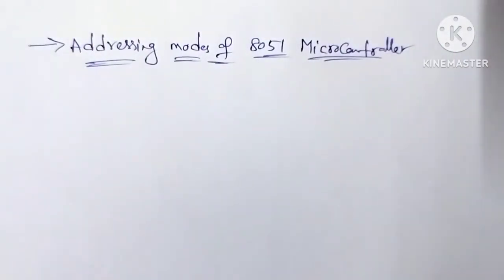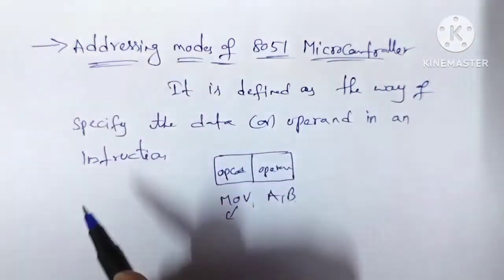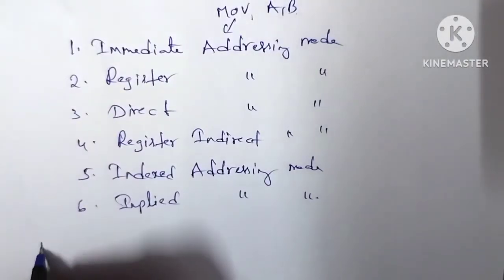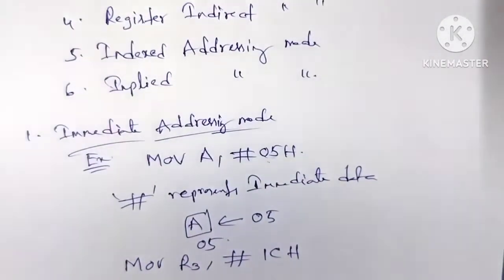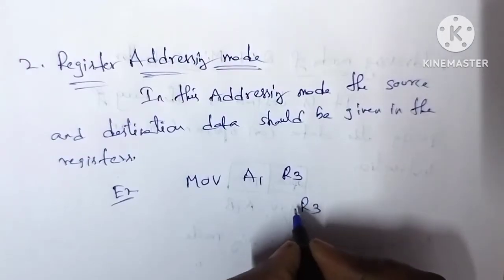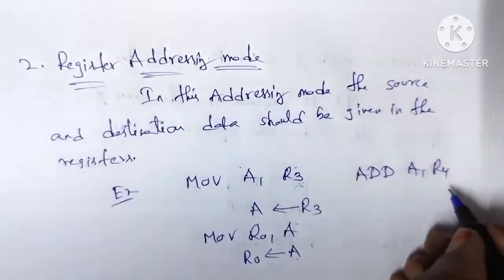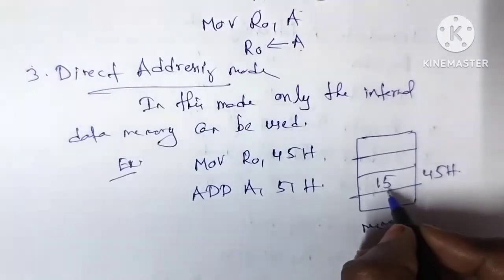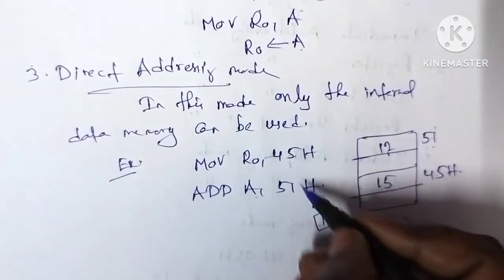Addressing modes of 8051 microcontroller//in Telugu//diploma//pls subscribe Suma study centre